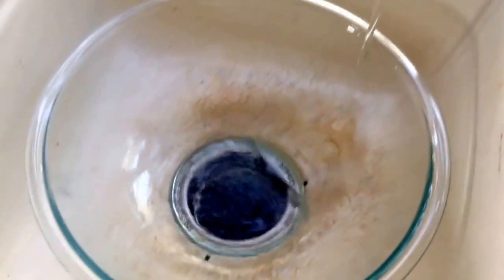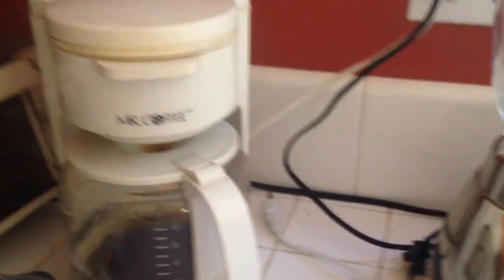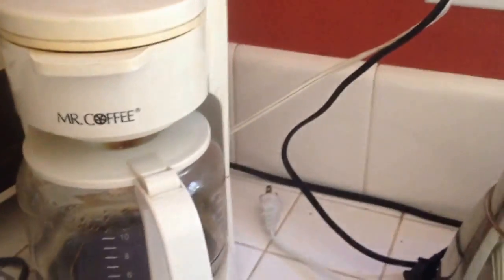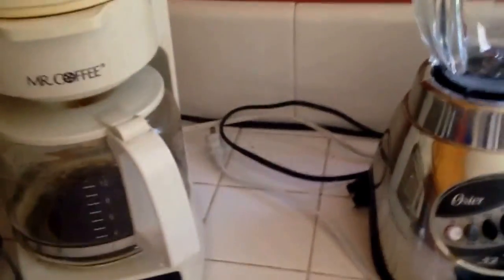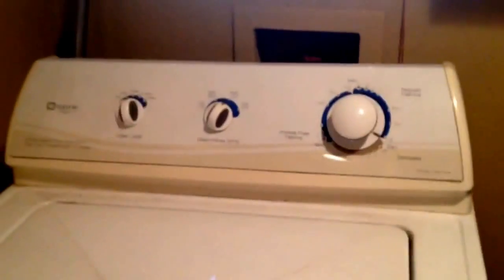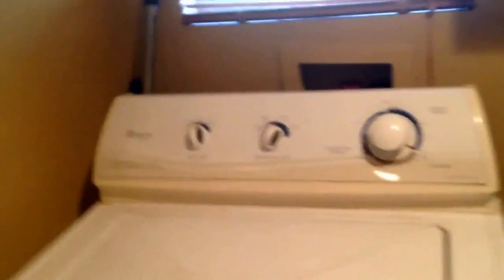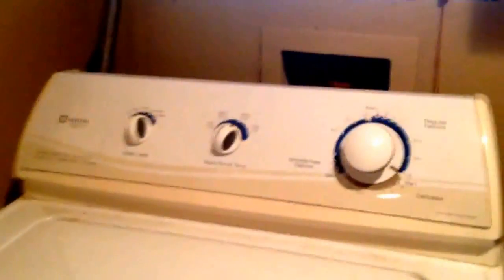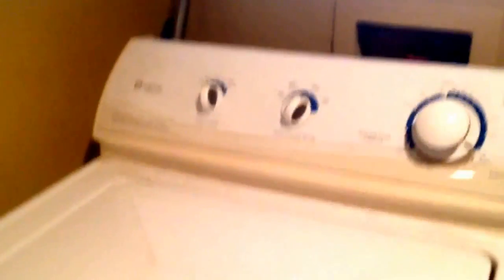School Project: Ways to Save Energy